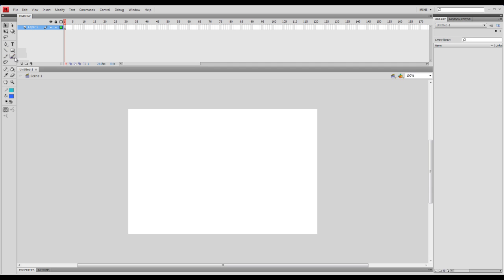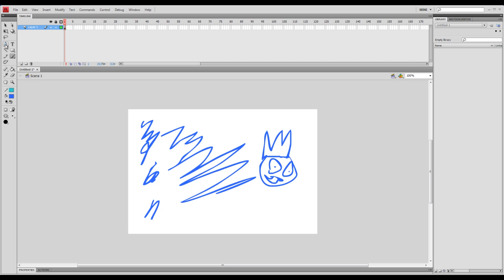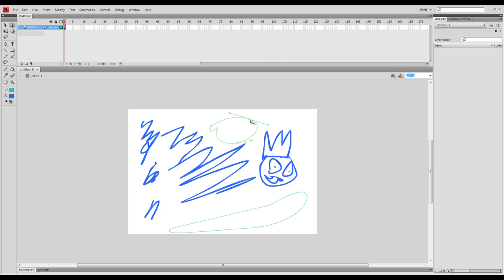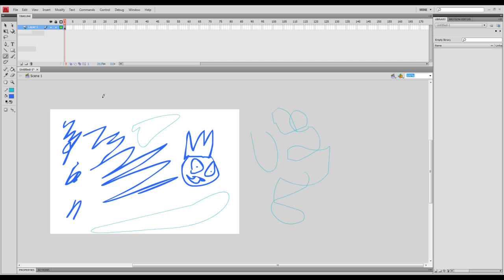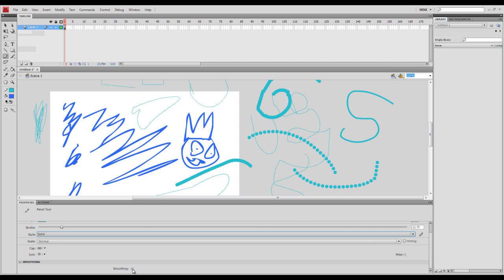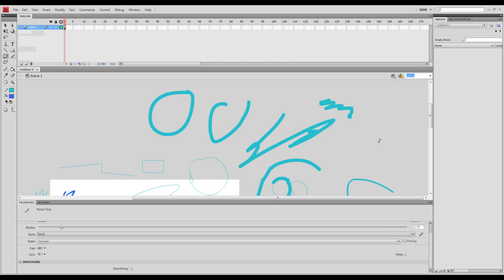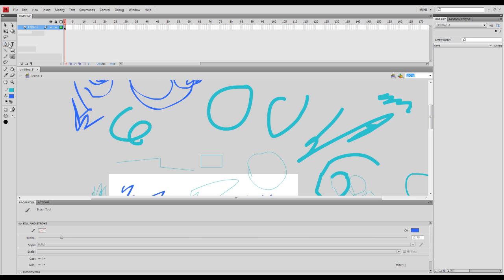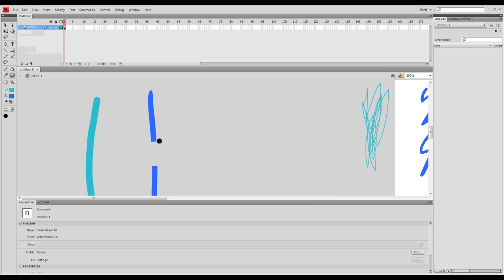Flash 101: Drawing tools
These are the main tools you'll use to draw your scene.

Next tutorial: Symbols